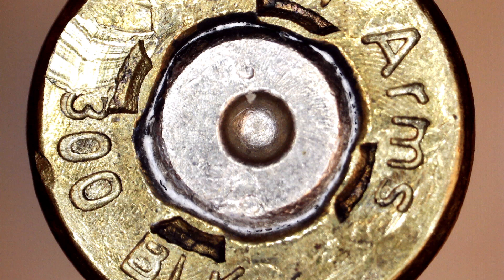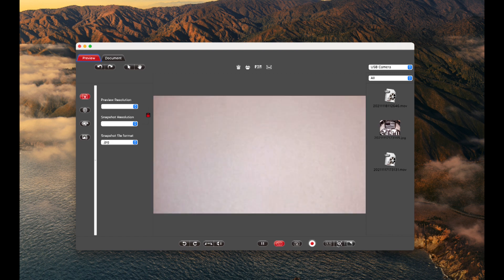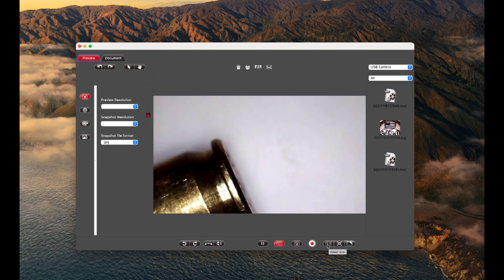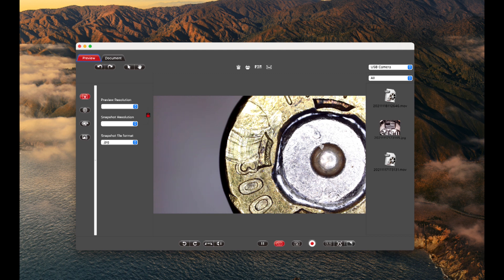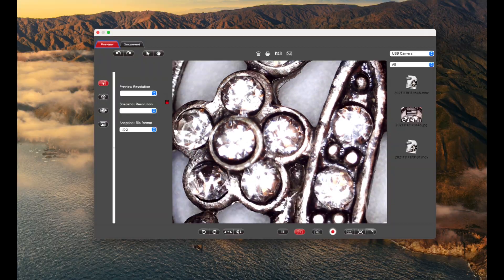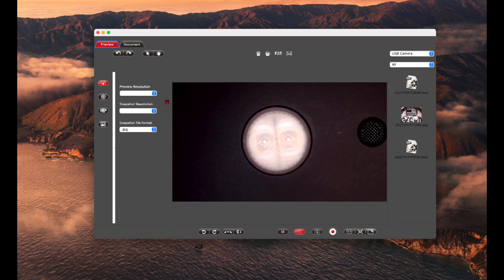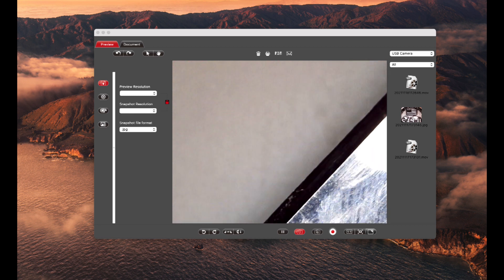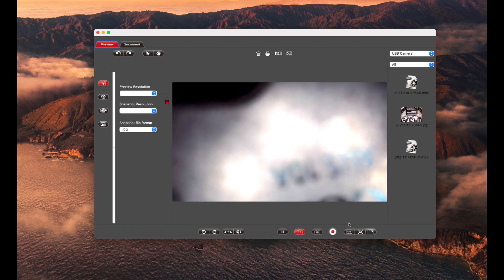Celestron Handheld Digital Microscope PRO ~ Rex Reviews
This is a super affordable and handy way to get amazing digital closeups for your presentations, your business, your lab, or your class.

About this item:
True 5MP sensor to capture and save high resolution images and videos of your specimens
5 Element IR cut high quality glass lens ensures sharper images. Shutter Speed 1 second to 1 by 1000 second
20x to 200x powers, great for low power observation of 3D specimens (Note: Final magnification determined by monitor size)
4 foot USB 2.0 cable for easy maneuverability when viewing large surfaces
Intuitive software with measuring features
Windows and Mac compatible SOFTWARE and FIRMWARE: MicroCapturePro (Model B), Windows 7 (update 2.4.1) MicroCapturePro (Model B), MAC OS (update 2.4.1) MicroCapture Pro, Windows (update 2.3) MicoCapturePro (Model B), Windows 8 Windows 10 (update 2.4.1) MicroCapturePro , MAC OS (update 2.3)
Software CD not included

The original music in this video was written, performed and recorded by TiborasaurusRex, an unsigned artist.